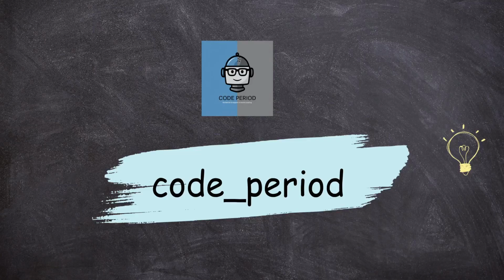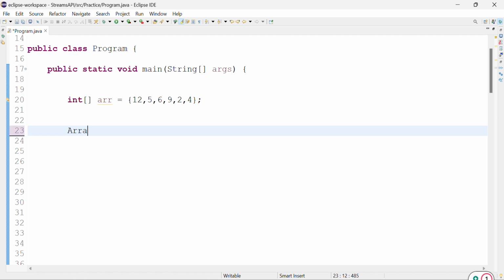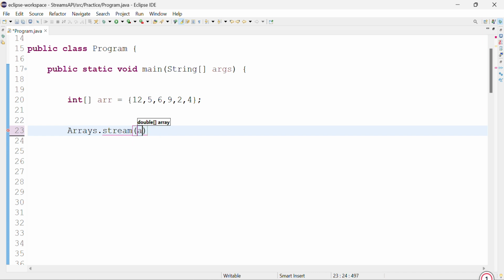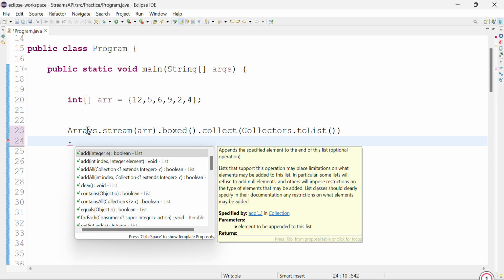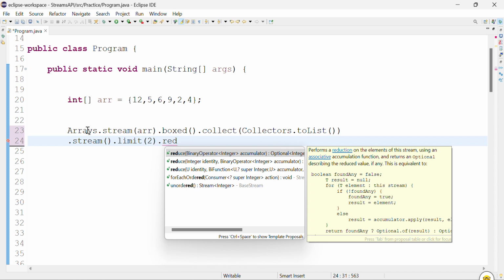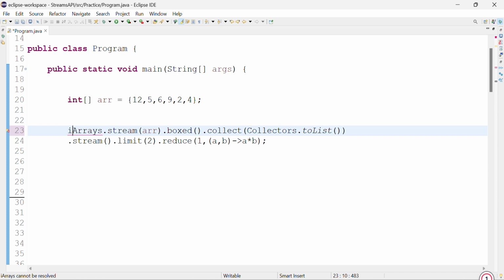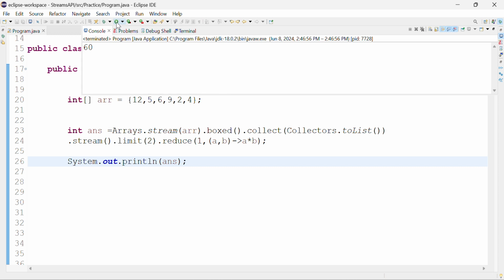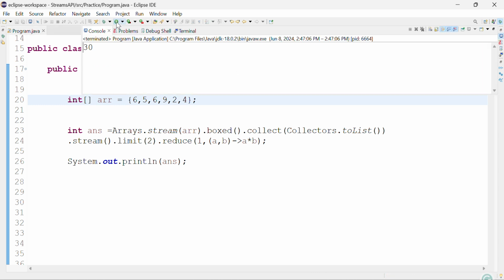Java 8 Stream API- 15 Find the products of the first two elements in an array. || Most Asked